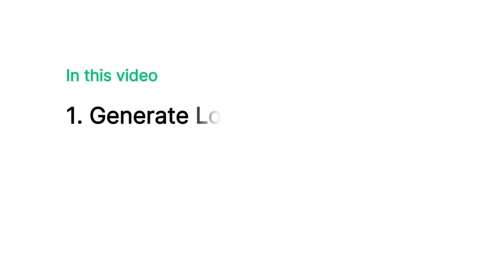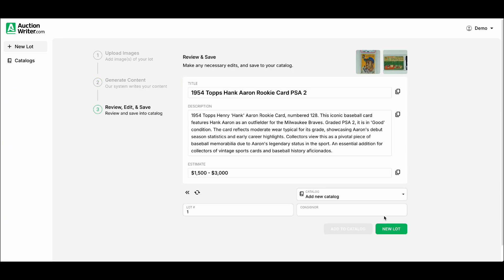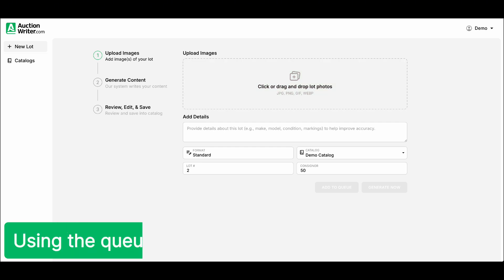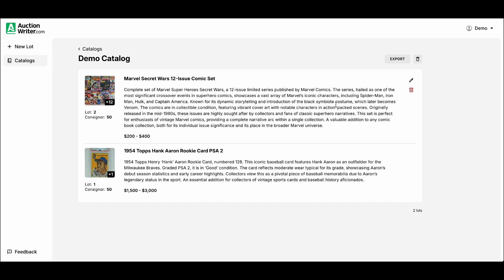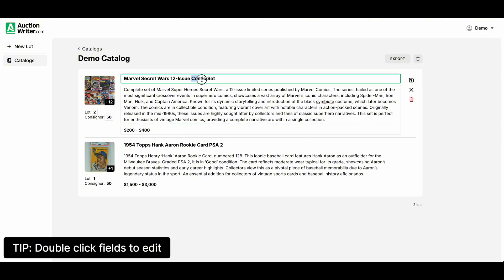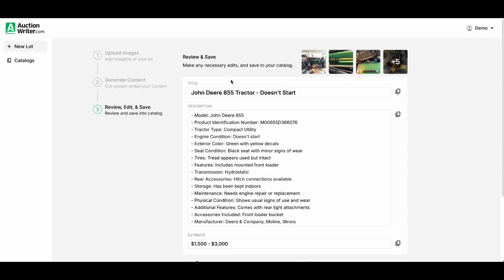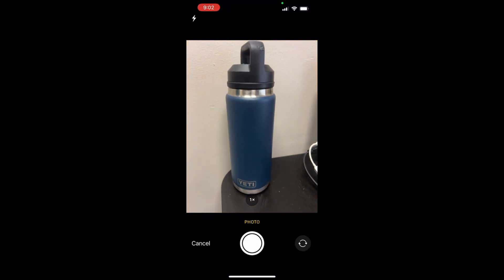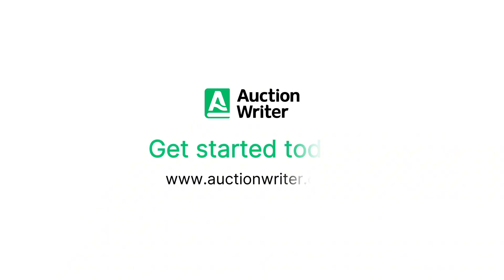AuctionWriter: A 5-Minute Tutorial - AI Auction Cataloging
In this step-by-step tutorial, learn how to use AuctionWriter, the AI auction cataloging tool that helps auctioneers, estate sellers, and resellers catalog their items faster than ever! Watch as we walk you through the simple process of uploading images, generating item titles, descriptions, and estimated values — all within seconds.

In just 5 minutes, you’ll discover how AuctionWriter can:
- Save you hours on cataloging
- Improve the accuracy and quality of your item listings

Ready to revolutionize your auction business? Dive into our tutorial and see how AuctionWriter can simplify your workflow.

Video Chapters:
0:00 - Introduction
0:12 - Generate Lots
0:55 - Create a Catalog
1:27 - Using the Queue System
2:12 - Export Your Catalog
2:35 - Edit Catalog Items
3:02 - Using "Add Details"
3:19 - Using Formatting
3:46 - Mobile Walkthrough

💻 Try AuctionWriter today at AuctionWriter.com